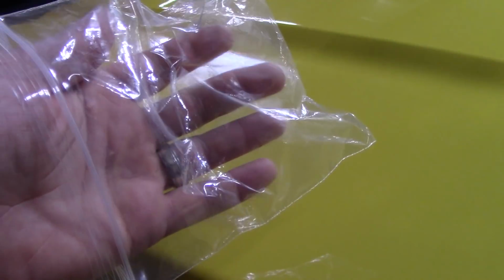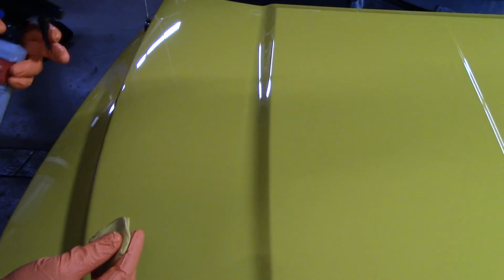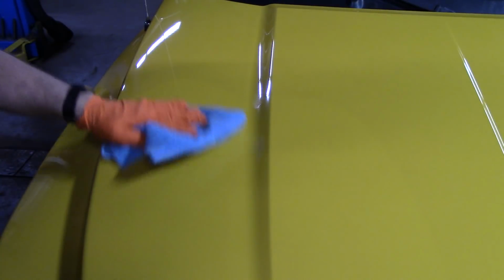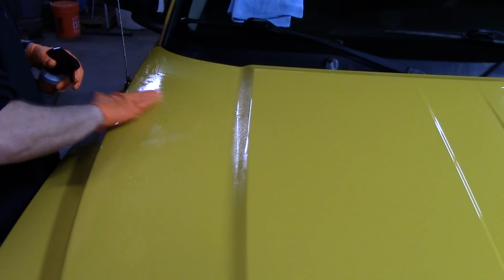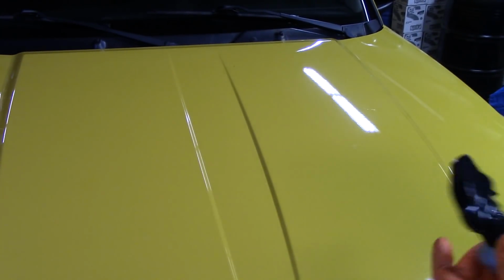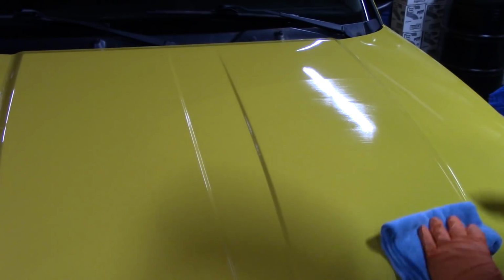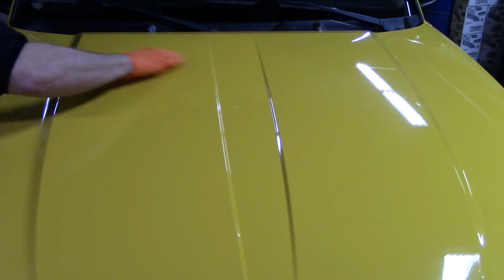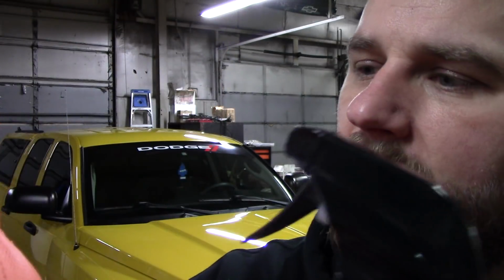The Wax Shop Slick & Slide Clay Lubricant! Holy Cow it's so slick!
In this video I will be reviewing The Wax Shop Slick and Slide Clay Lubricant.

This product was sent to me by The Wax Shop but this is not a sponsored video. I make no money on the products that I will be reviewing.

If you would like to send FAB something to try just send it to:

FAB Automotive Detailing
Greenfield IN 46140

The Wax Shop Slick & Slide: